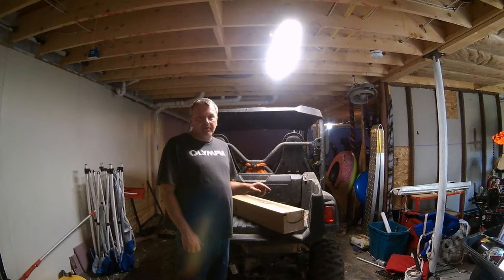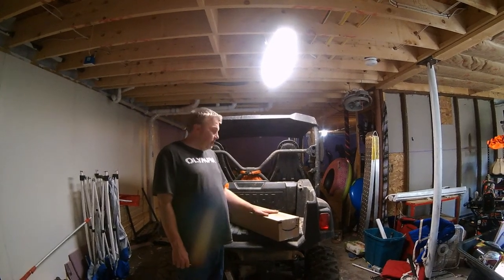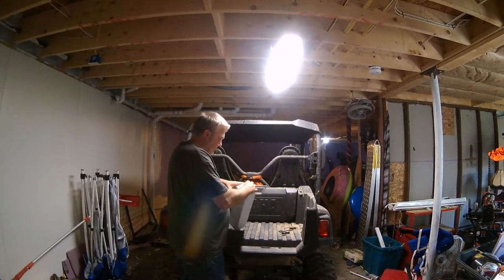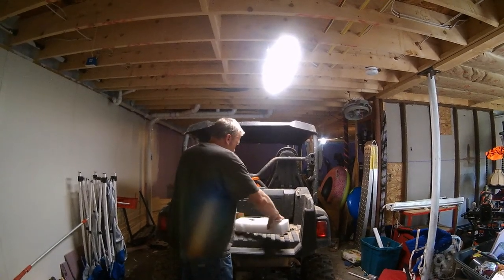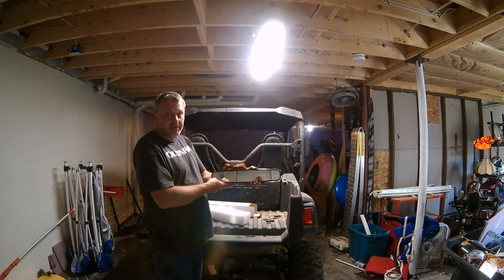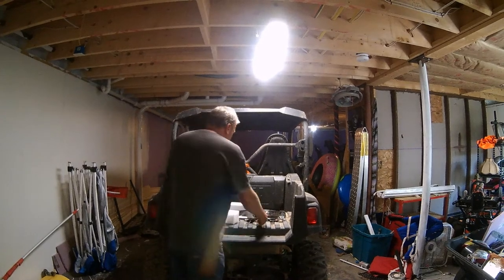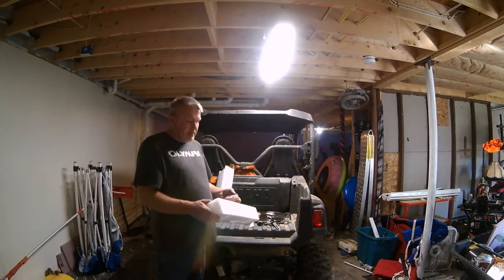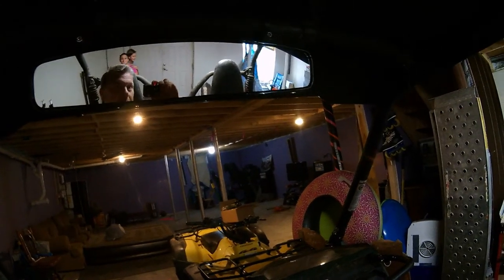YAMAHA WOLVERINE R SPEC ISSYAUTO 17" Mirror with 1.5" Clamp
ISSYAUTO 17" Wide High-Definition Convex Design Mirror with 1.5" Clamp